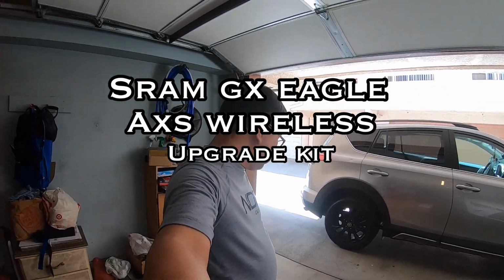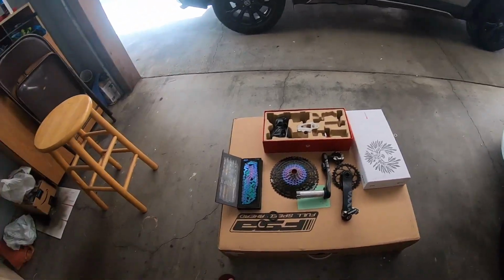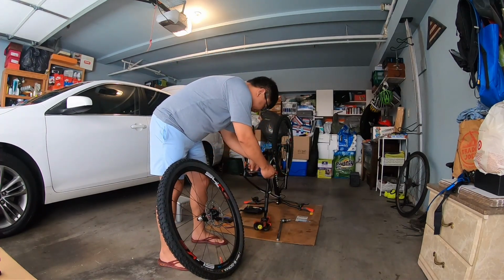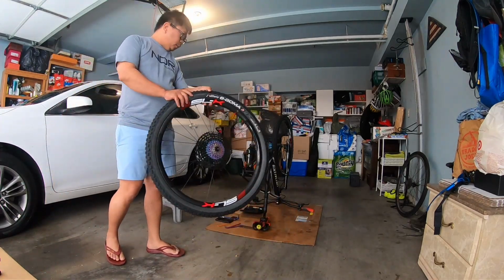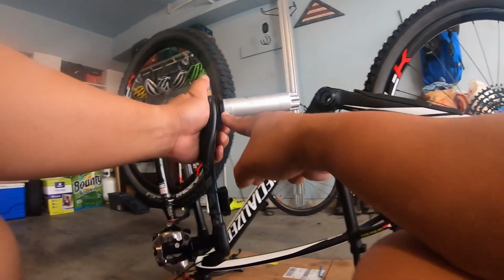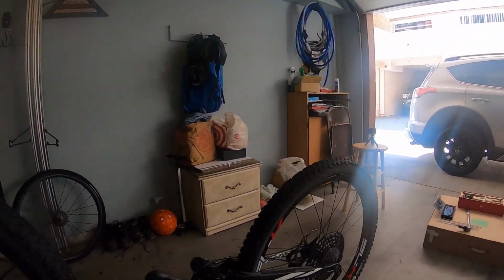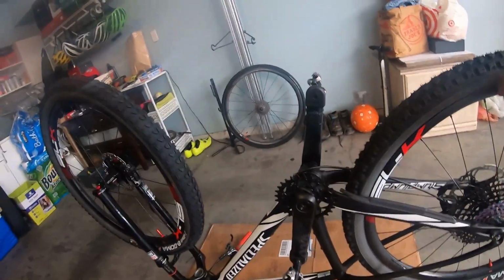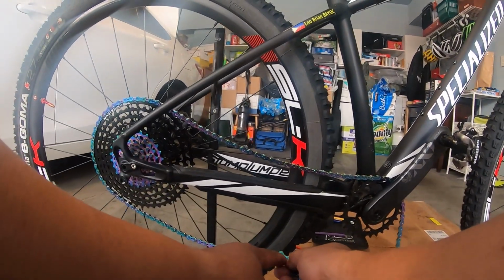SRAM GX eagle axs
Installation day: Sram gx eagle axs upgrade kit